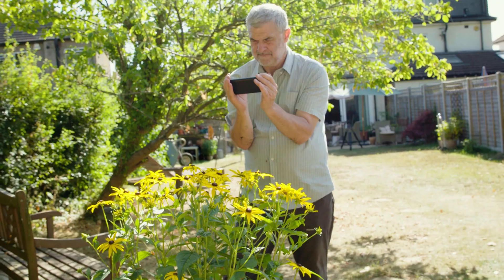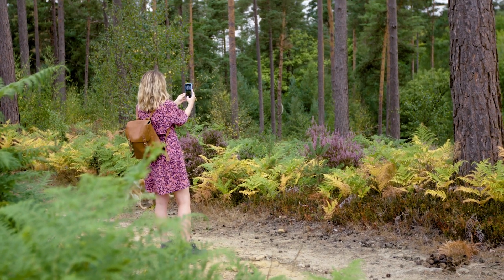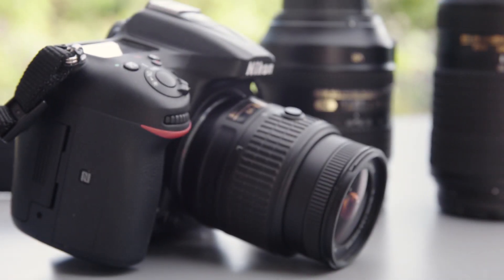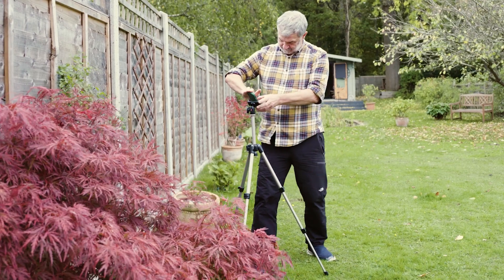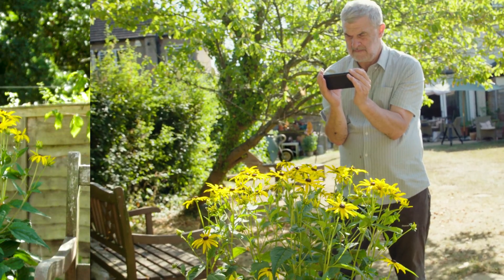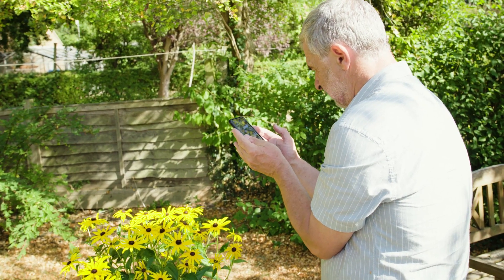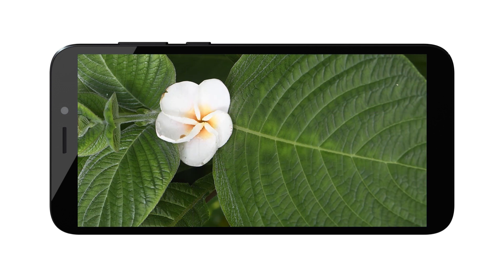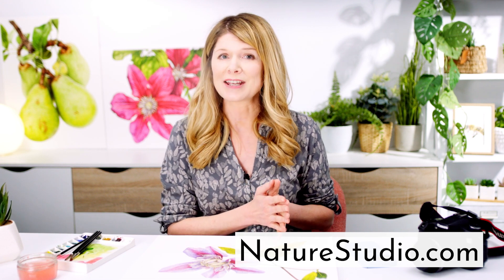How to take reference photos with a smartphone camera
What if I told you that you can improve the quality of your independent artwork just by learning how to take reference photos with a smartphone camera? You'll never be short of subjects to paint or draw once you know how to take reference photos with a smartphone camera. So learn these 3 top tips then try them next time you spot something that inspires you.

For this mini class, we've teamed up with nature photographer Adrian Davies to bring you some simple ways you can take better photos using a smartphone camera.

Adrian's 3 top tips will give you easy ways to get better quality photos from your smartphone camera.  You might well discover that your phone's camera has a whole load more features than you realised. And you'll take away tips on how to make sure your photos are in sharp focus, and are well composed.

This video is a mini-version of a longer class available to Nature Studio members. it was co-developed with Adrian Davies as part of a full length course for members on Photographing Plants Outdoors.

Nature Studio is an online art school and community where aspiring artists from all over the world come to take their drawing and painting skills to new heights. Many of our members hadn't picked up a paintbrush for decades before joining. We have hundreds of step-by-step video tutorials for members developing their technical art skills. And for those ready to paint their own independent pieces, we offer support and guidance such as this photography course.

Skip to a chapter:

00:00 - Intro
01:13 - Smartphone photography: a developing field
02:00 - Tip #1: Use a tripod if possible to avoid blurry photos
02:25 - Use the camera's timer
02:30 - Holding the camera still
02:49 - Tip #2: Find your camera's hidden features
02:57 - Unlock even more features and controls through 3rd-party apps
03:22 - Tip #3: Enable gridlines to help with composition